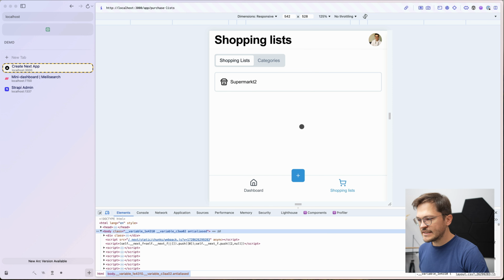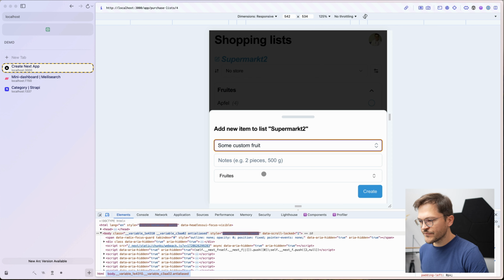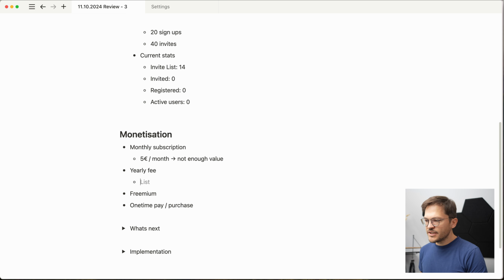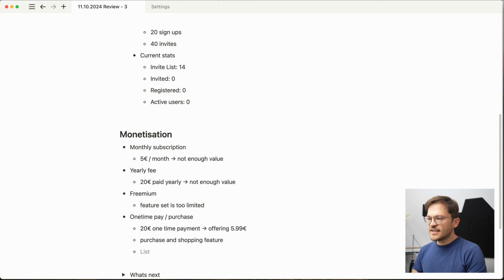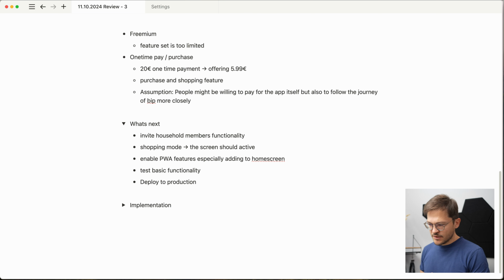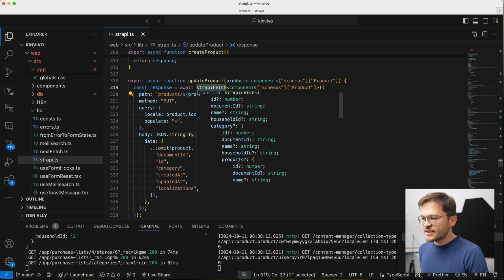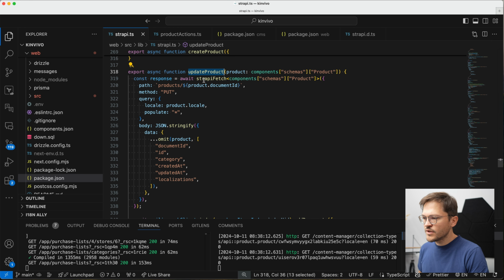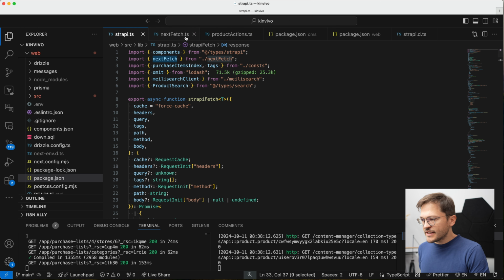Build in public - kinvivo.com - Update 3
I am building kinvivo.com in public and this is update number 3.

We will look into what has been done, what comes next, look into metrics (there are none yet) and also go into the code to see how I build stuff.

This time
- Global and private Categories and products
- thoughts on monetisation
- typescript type generation of the strapi api

You need help with Web Development?